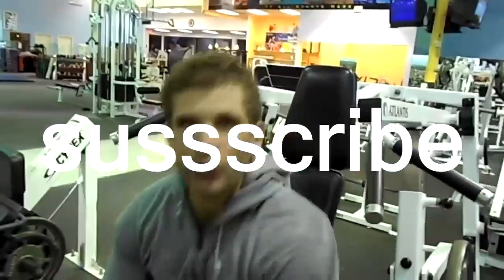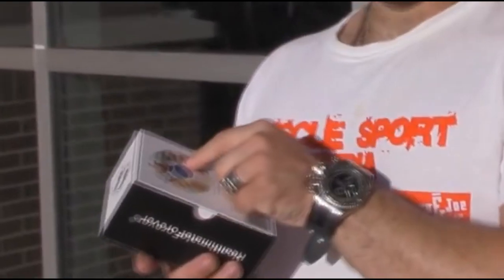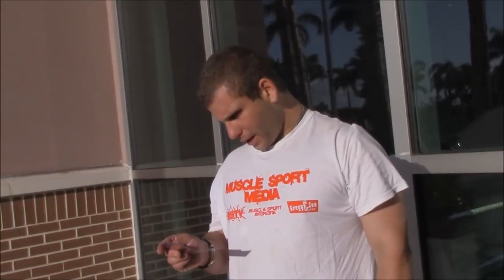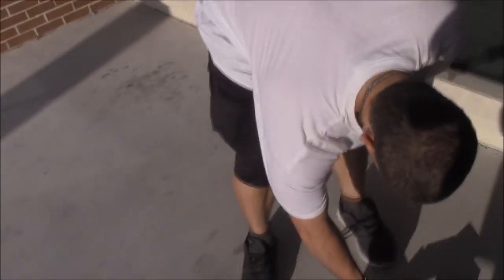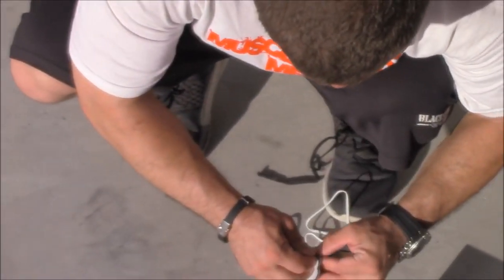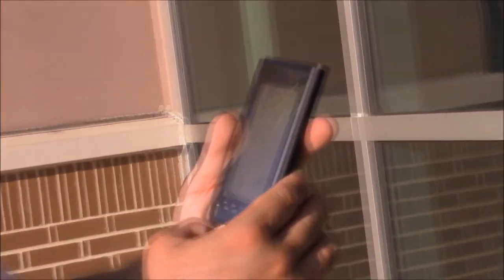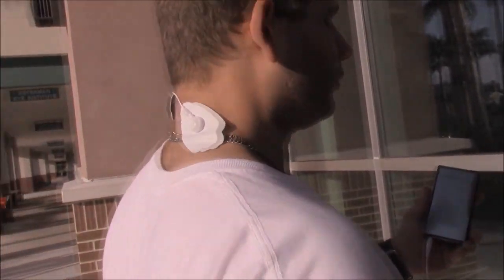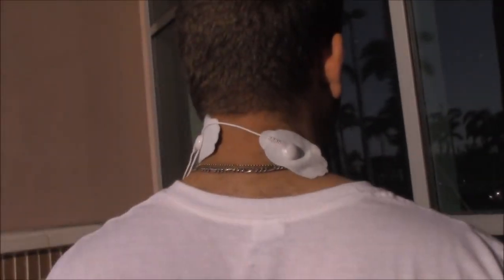Dr. Jason Genova recomending this massage device | Ric Flairening edit